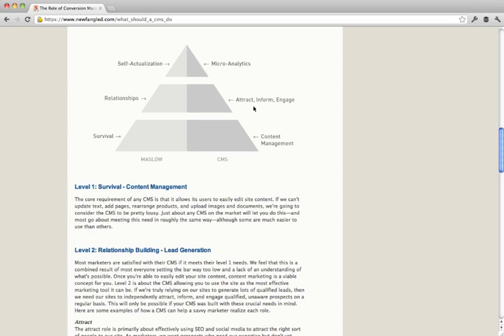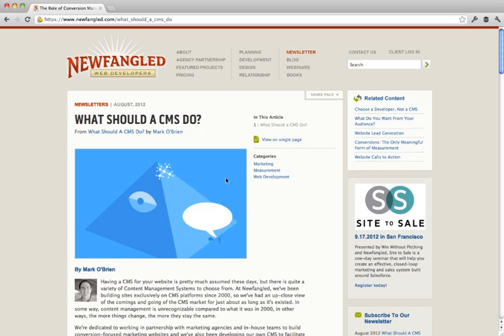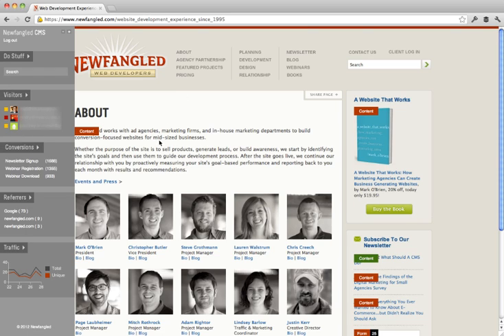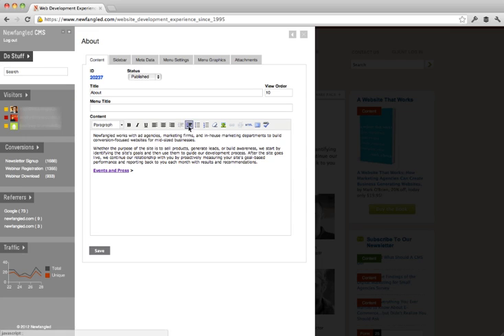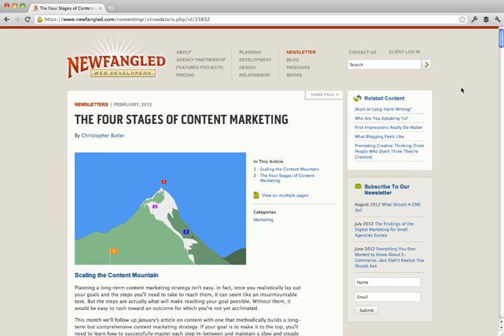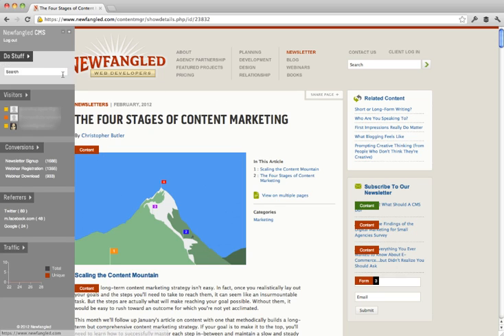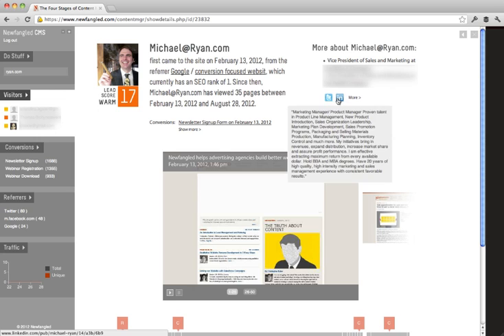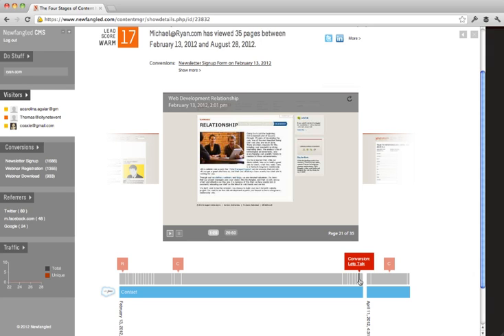CMS: Conversion Management System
This is a video presented by Mark O'Brien, CEO of Newfangled, about the three levels that comprise a Conversion Management System, which is the next phase of Content Management. In this video, Mark describes the basic philosophy behing Conversion management and then demonstrates how a CMS works using NewfangledCMS.